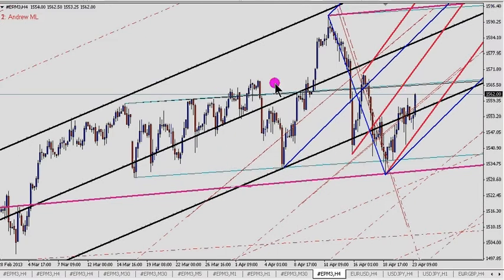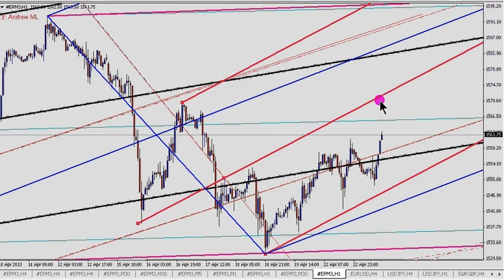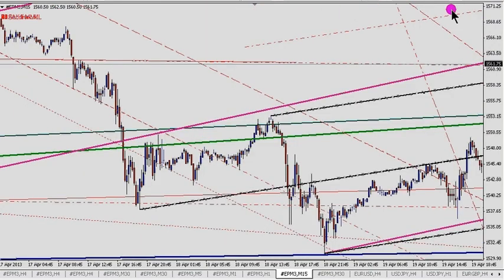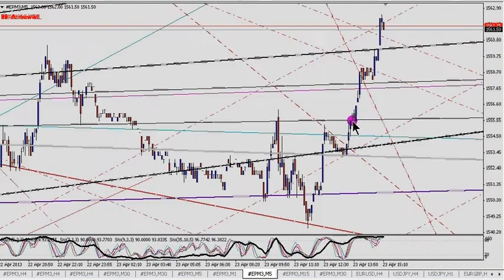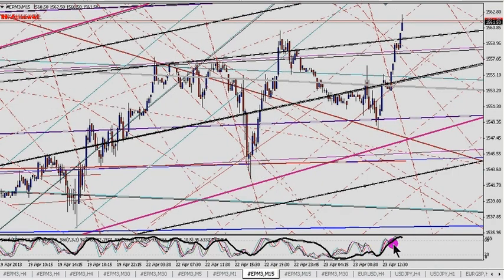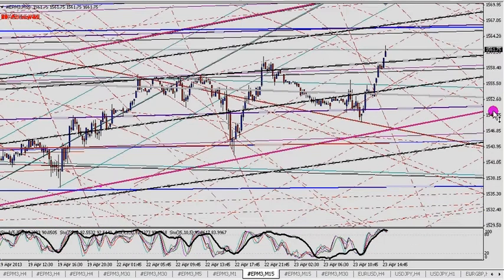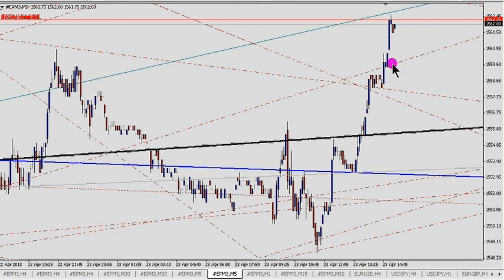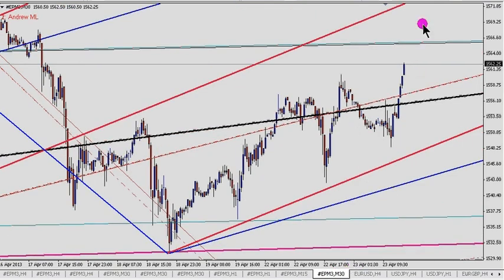23 april emini s&p commentary and reaction line analysis